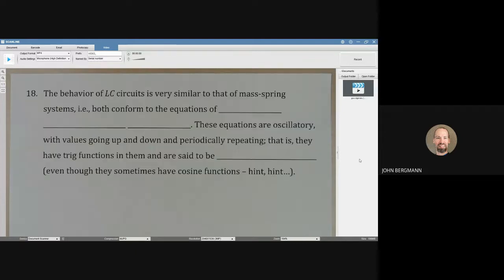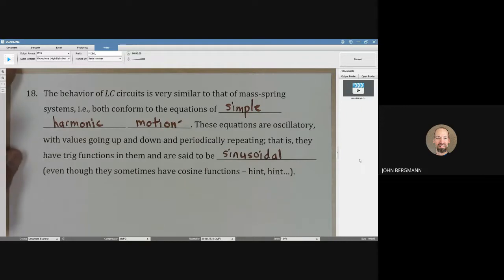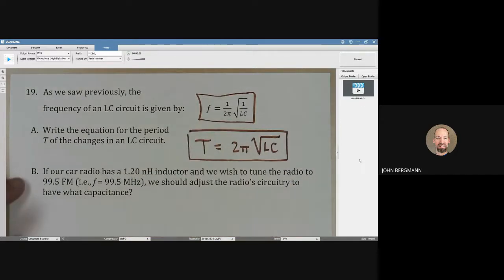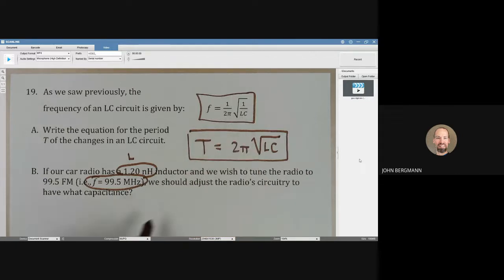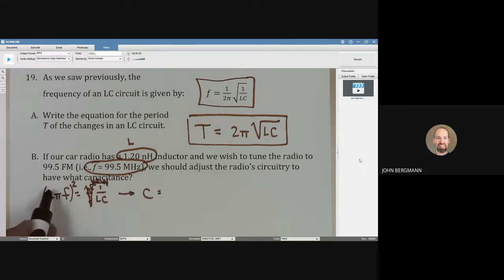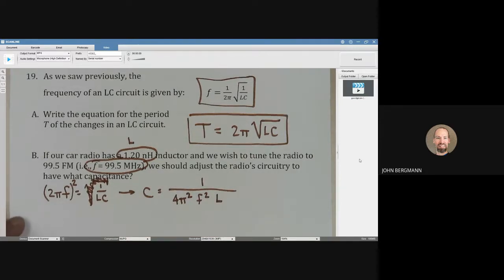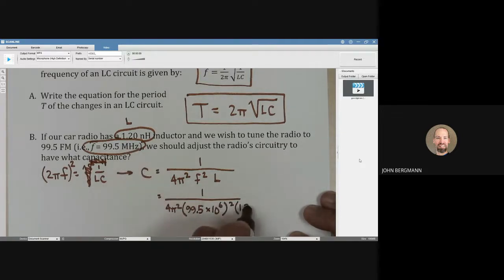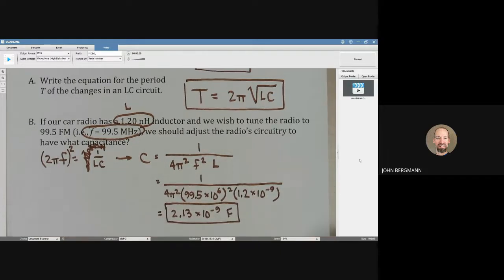C 572 review LC circuits